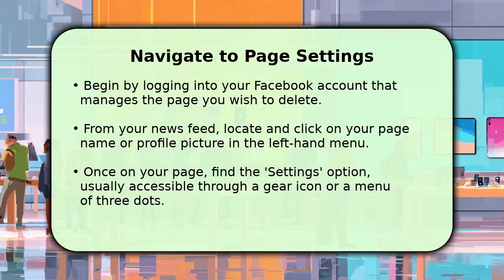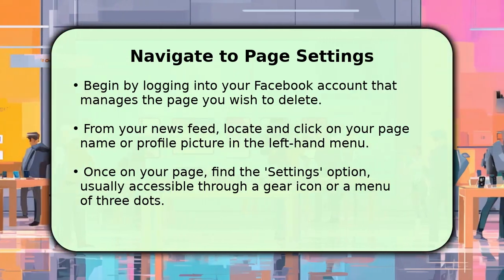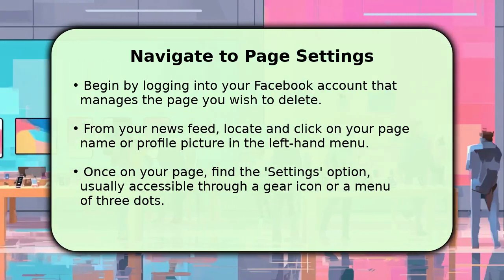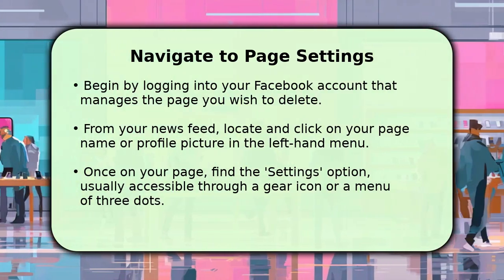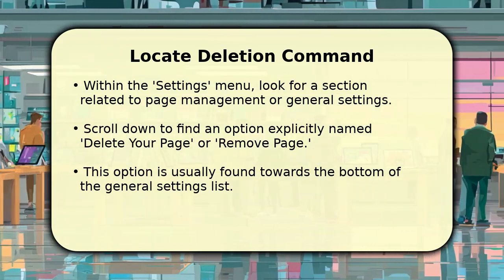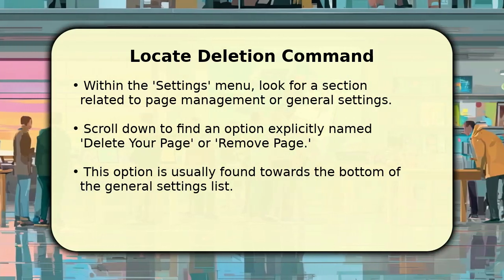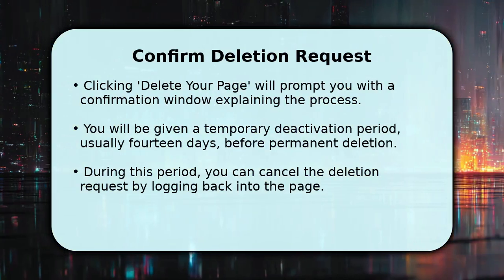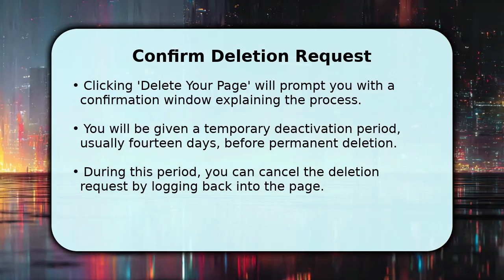How to Erase Facebook Page (New 2025)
▸ :^) Want to permanently erase your Facebook page in 2025? This up-to-date tutorial will guide you through the exact steps needed to delete your Facebook page for good. Learn how to navigate Facebook's settings to ensure your page is completely removed, covering both permanent deletion and temporary deactivation options. Whether you're decluttering your online presence or protecting your privacy, you'll gain clear, actionable instructions to remove your Facebook page effectively. Stay ahead with the latest methods for Facebook account deletion in 2025!